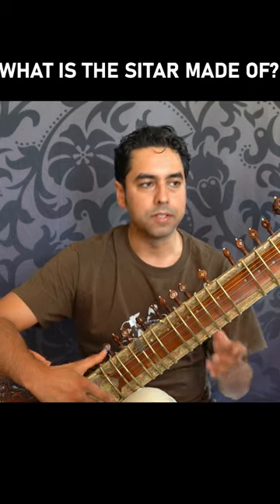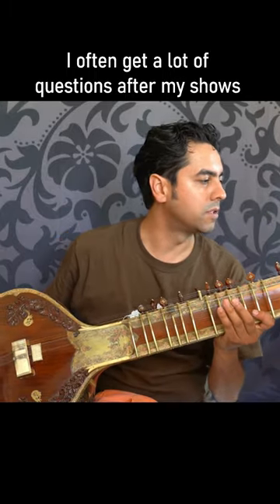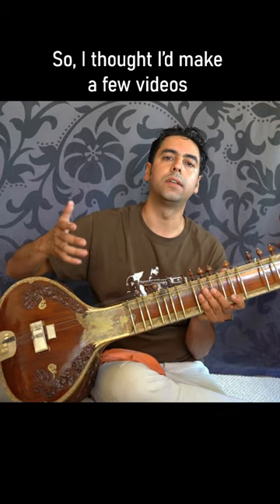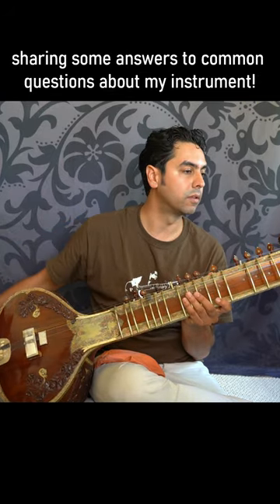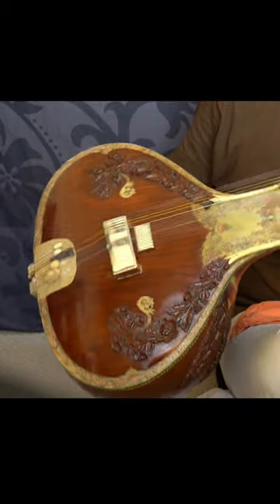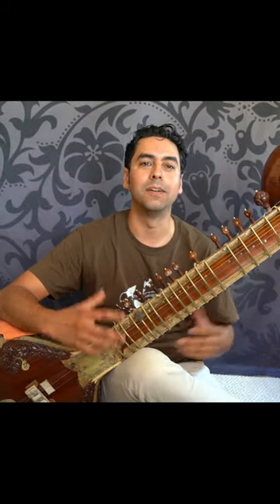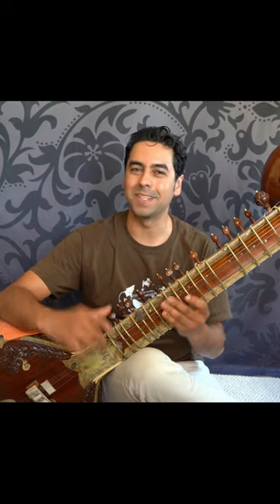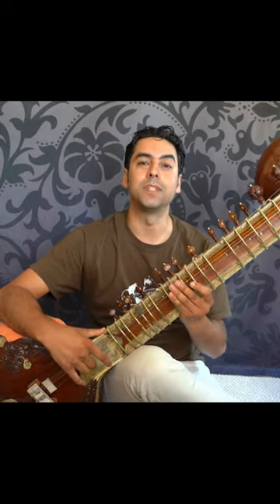Sitar Conversations, Part 1: What is the Sitar Made of? | Arjun K. Verma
Sitar Conversations, Part 1:
WHAT IS THE SITAR MADE OF?

I often get a lot of questions after my shows about how the sitar works as an instrument. So, I thought I’d make a few videos sharing some answers to common questions about my instrument!